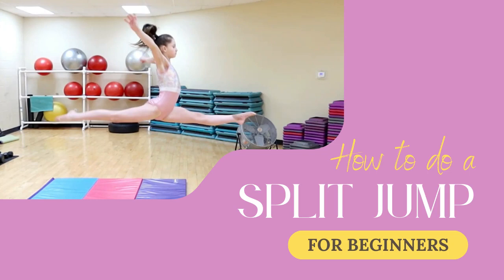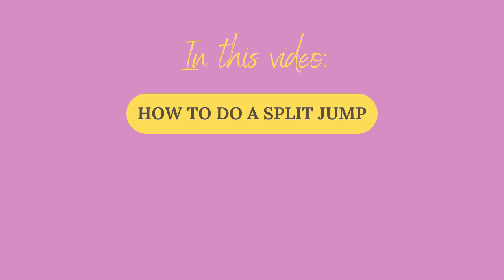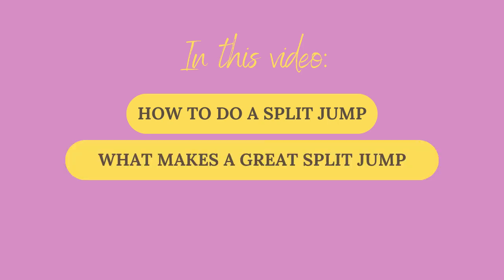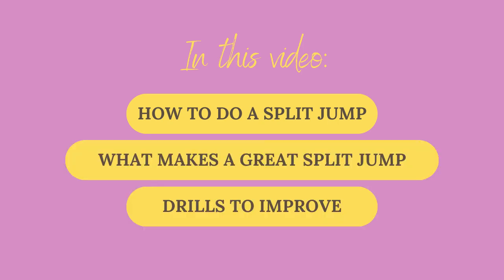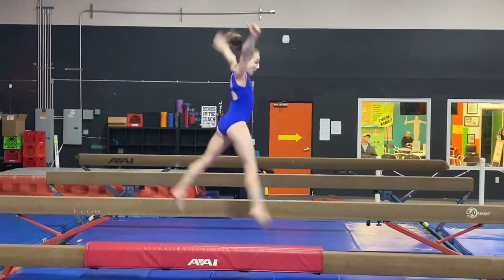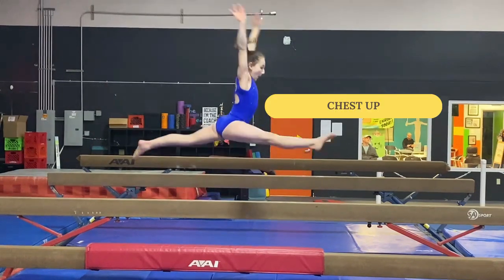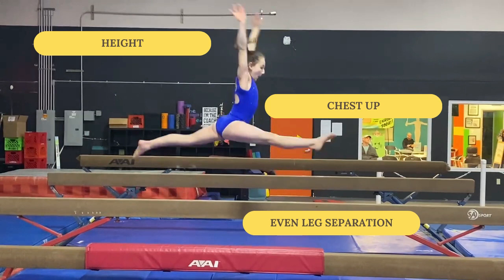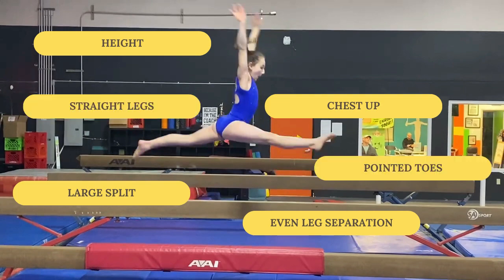How to do a Gymnastics Split Jump for Beginners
Step up your split jump journey with our beginner-friendly tutorial! 🌟 Whether you're new to gymnastics or simply eager to perfect your technique, this step-by-step guide is tailored just for you. Learn the fundamentals of the split jump, from proper form and positioning to essential tips for maximizing height and flexibility. With easy-to-follow instructions and helpful demonstrations, you'll be soaring through the air with grace and confidence in no time! Join us as we break down each element of this iconic move and set you on the path to split jump success.